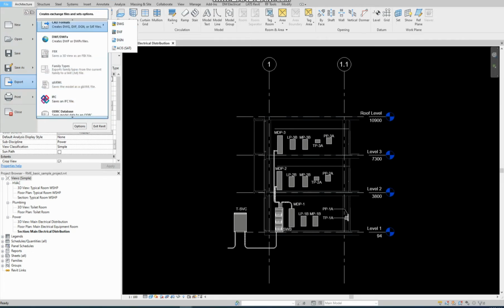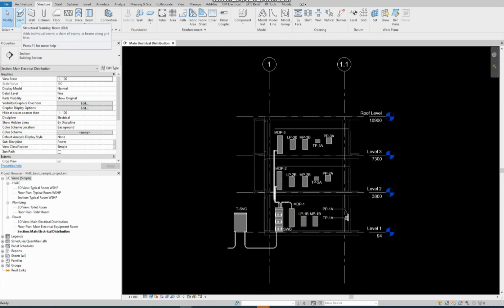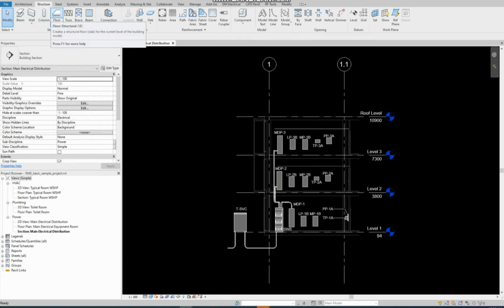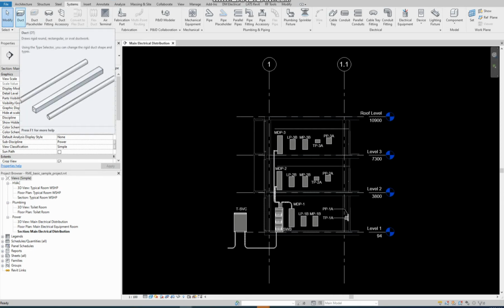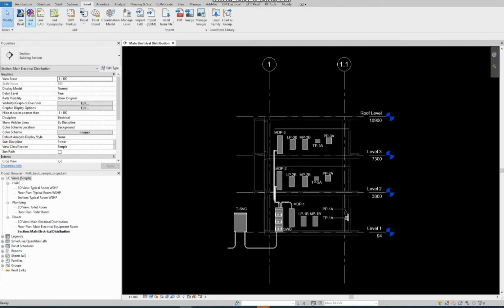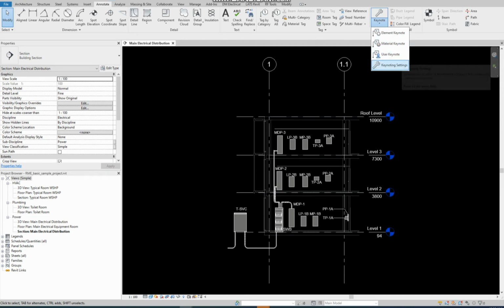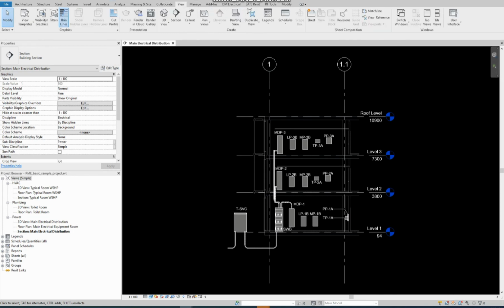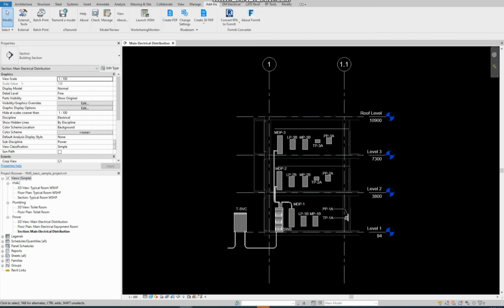Revit Beginner Tutorial 01 | Introduction to Revit | Architecture | English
REVIT Beginners Tutorial 01 | Introduction to Revit